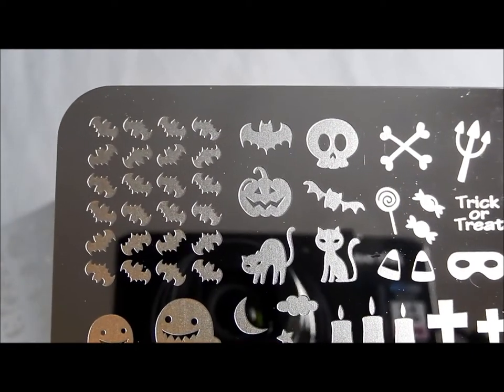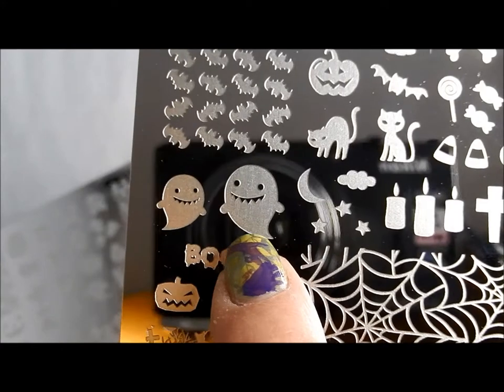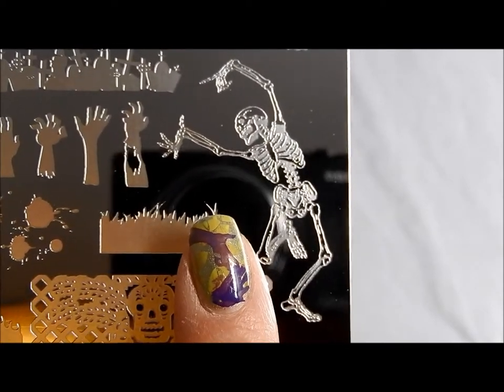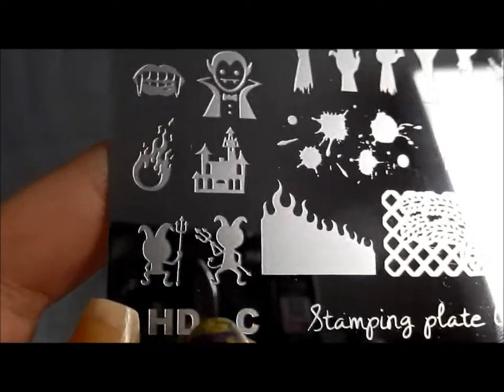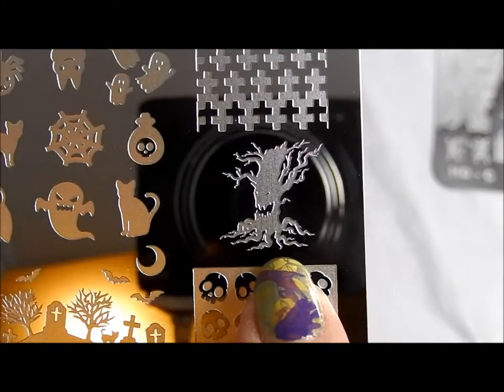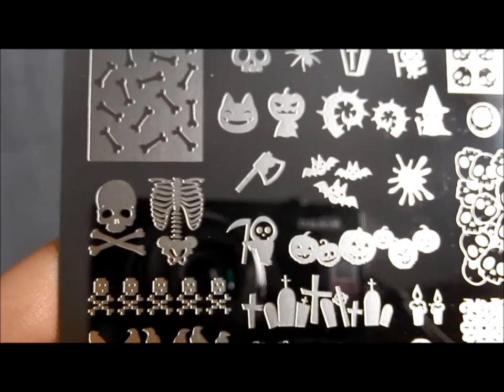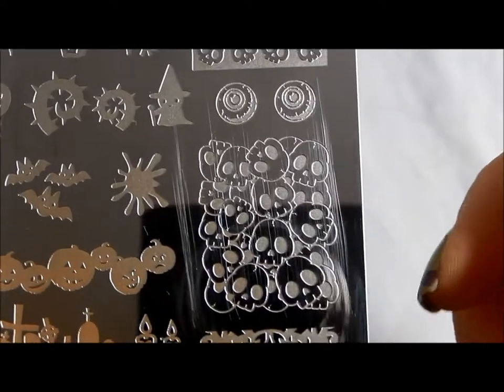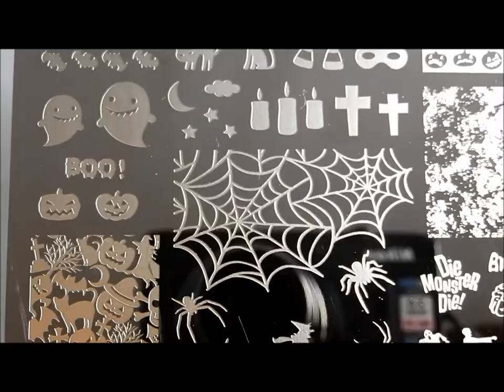Review of Bunny Nails Plates HD-C and HD-D (Halloween 2013 collection)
Hello! In this video I review the new 2013 Halloween plates from Bunny Nails (HD-C and HD-D), which I purchased with my own money. I show each plate, discuss the images, and test the stamping quality. I also compare the full-nail images with standard Konad plates and compare them to the previous Bunny Nails Halloween plates.

At the time of this posting, they were $15.99 each. And she ships internationally!